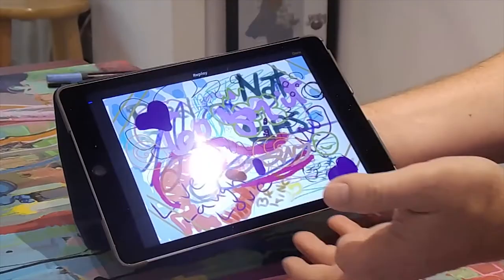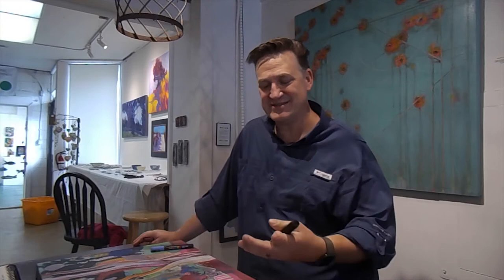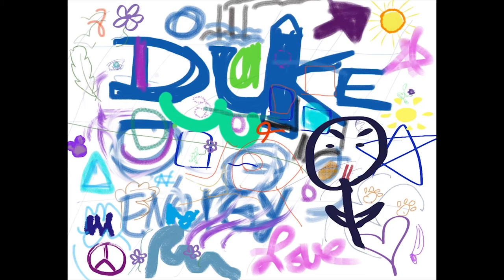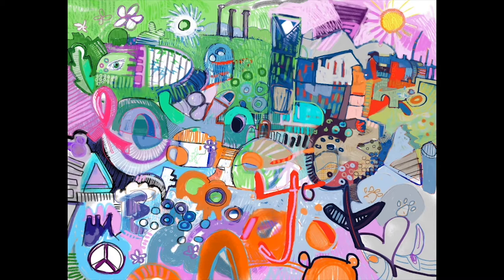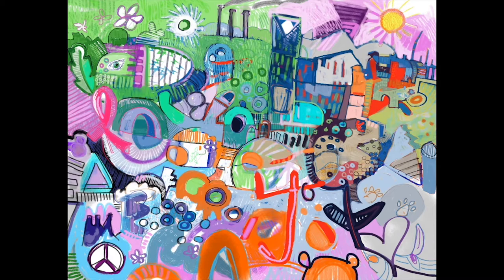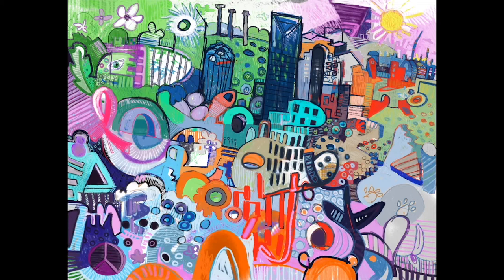He's All About Layering & Shapes | Jonathan Grauel | An Evening Under the Stars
We stopped by, fine artist, Jonathan Grauel's studio to chat with him about being a featured visual artist, during the Fine Art pop up show at An Evening Under the Stars.

More about Evening Under the Stars:
Gaston Arts Council partnered with the Town of Cramerton to present an Evening Under the Stars: "A Fine Dining, Fine Art & Concert Experience"

The evening began with: Fine art pop-up show featuring the works of world renowned visual artists: Jonathan Grauel, Laura McRae, Jean Cauthen, Diane Pike and Emily T. Andress.

Delicious and irresistible passed hors d’oeuvres during beverage hour!

Dinner was served right at sunset!

H&M Catering's Chef Hans prepared a scrumptious, 3 course meal. There was also a vegan option on the menu!

In concert: Noel Freidline Trio featuring Maria Howell.

Our guests arrived and were treated to complimentary Valet Parking

Proceeds benefited Gaston Arts Council's Education and Community Outreach Initiatives & Programs